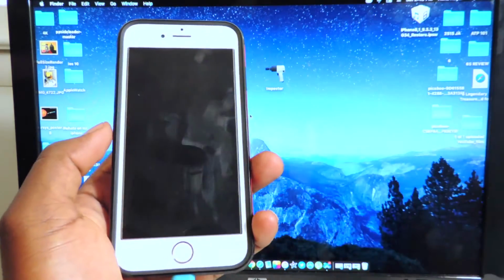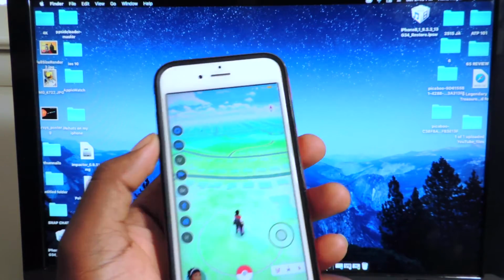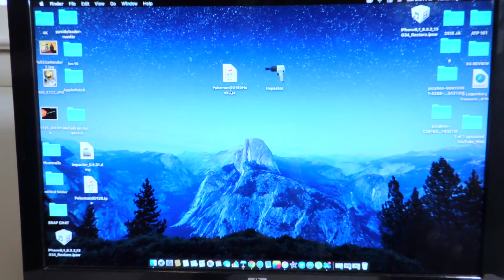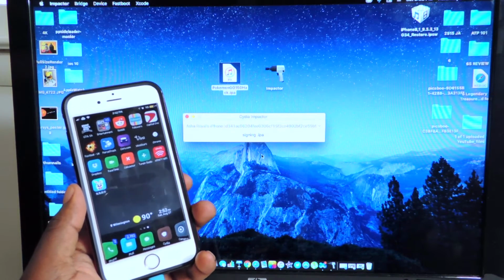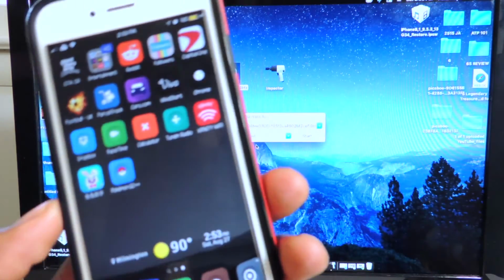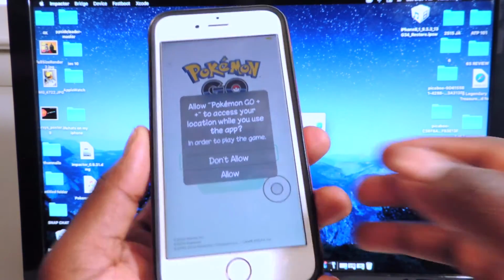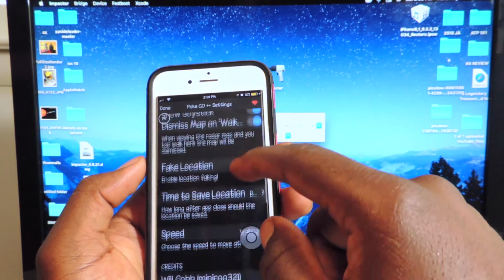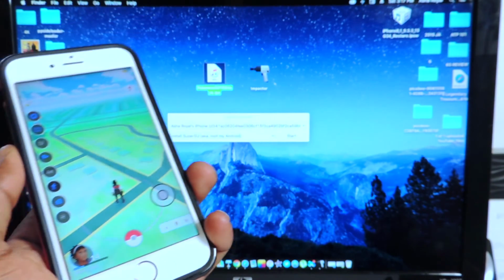Hacked Pokémon Go Easy v1.5.0 NO JAILBREAK